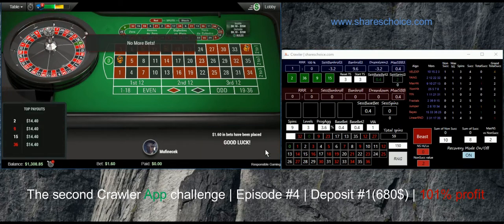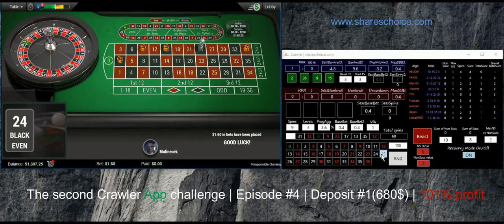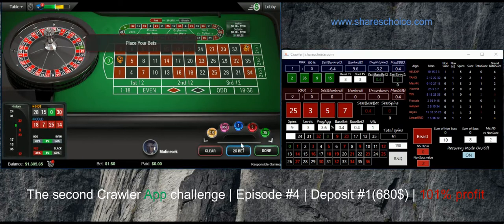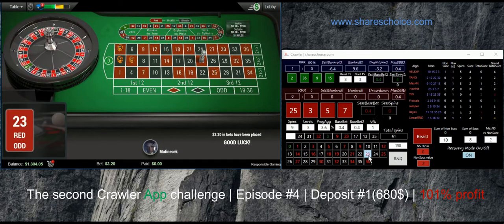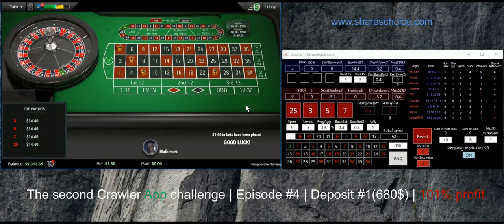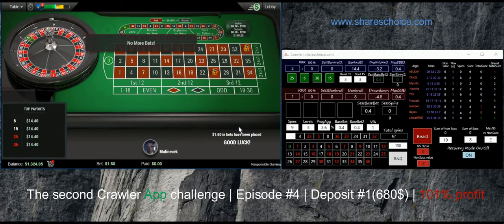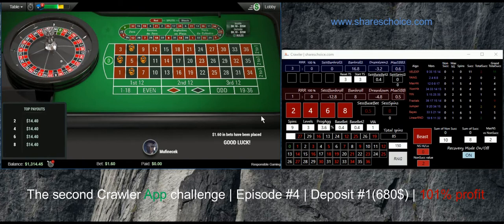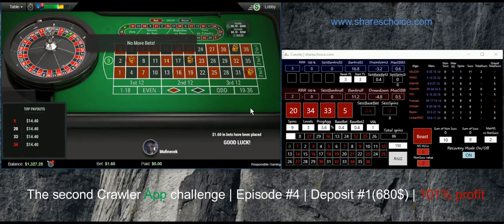The second Crawler App chall. | Episode #4 | live RNG online roulette systems | Pokerstars casino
hi guys,
new episode of my live RNG roulette play with Crawler App. 100% profit target reached!!! Music + audio comment for the whole session. Celebration :)
Petr